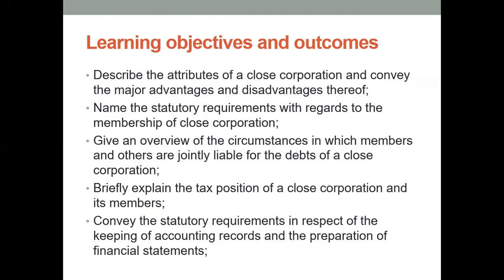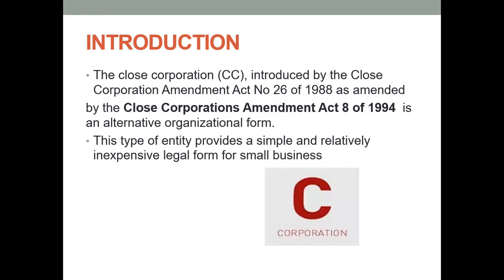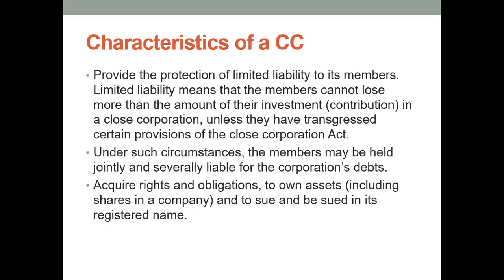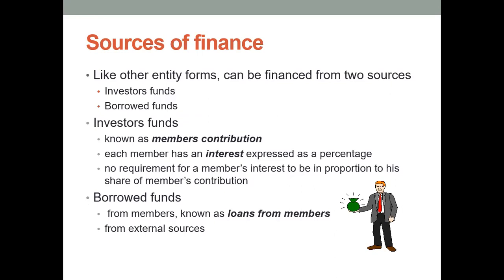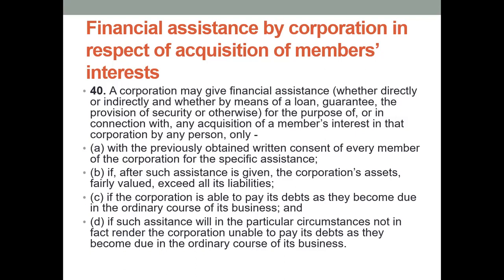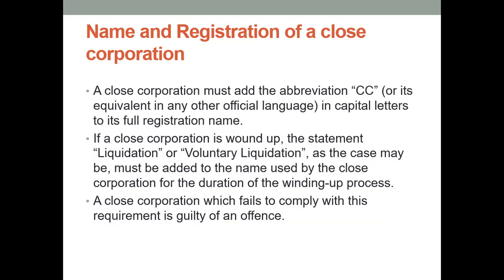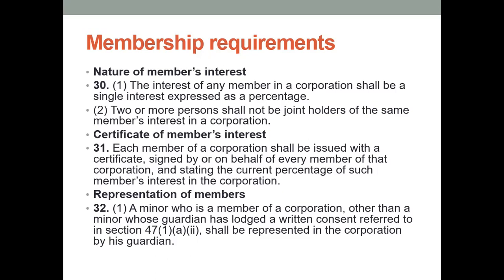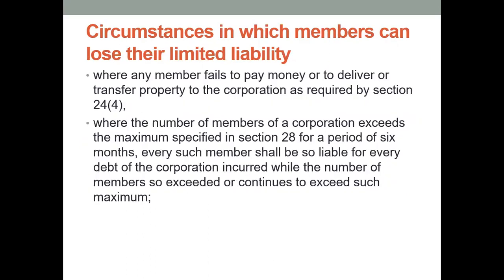Accounting Financial 1A: Close cooperation explained